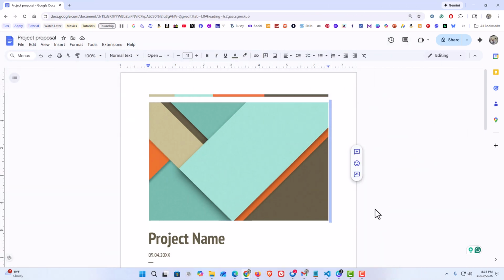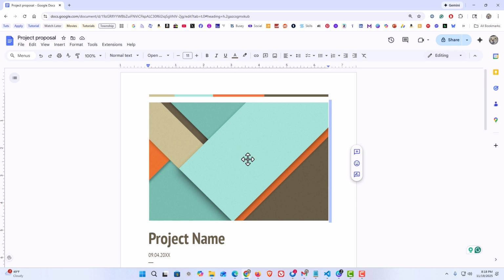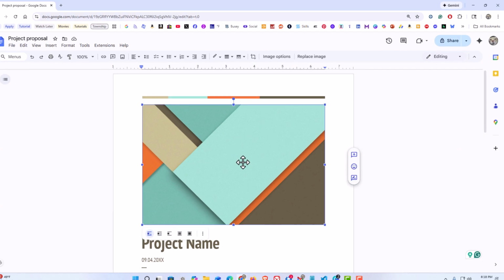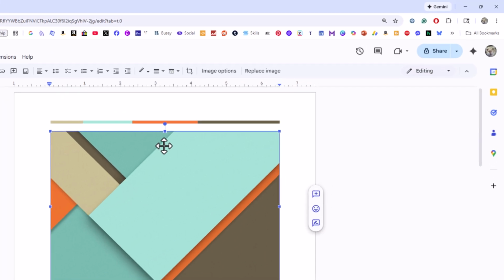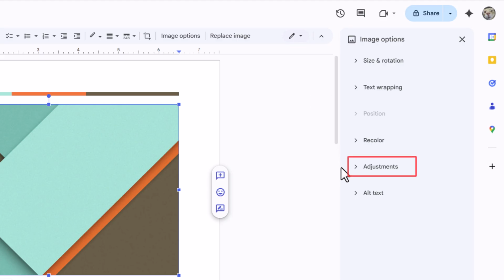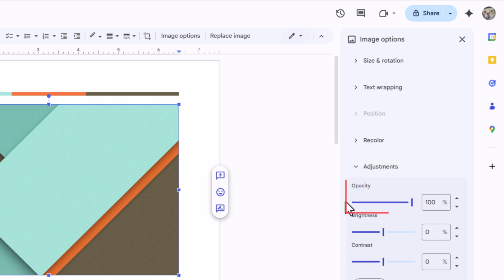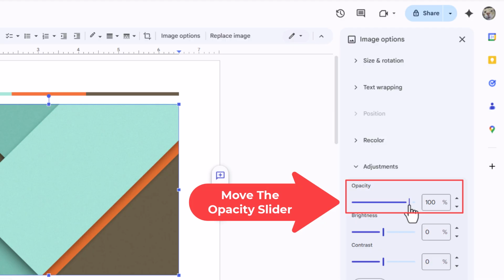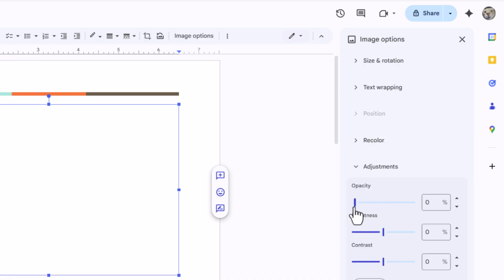How to Adjust Image Transparency in Google Docs | Step-by-Step PC Tutorial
Learn how to easily adjust image transparency in Google Docs using your PC! Whether you're creating a school project, business report, or a visually appealing document, controlling the opacity of your images can make your layout look professional and clean.

In this step-by-step tutorial, I’ll show you exactly where to find the transparency tools, how to customize opacity levels, and tips for blending images into your document background. Perfect for beginners or anyone looking to level up their Google Docs skills!

Simple Steps
1. Open your Google Docs project.
2. Insert your background image into Google Docs.
3. Select your image and click on "Image Options" at the top.
4. In the right side pane that opens, click on "Adjustments" to expand the section.
5. Move the "Opacity" slider to adjust the transparency of the image.

Chapters
0:00 How To Adjust The Opacity Of A Picture In Google Docs
0:20 Open Your Project In Google Docs
0:30 Click On The Image To Select It
0:40 Click On Image Options
0:50 Click On Adjustments
1:00 Move The Opacity Slider To Adjust The Transparency